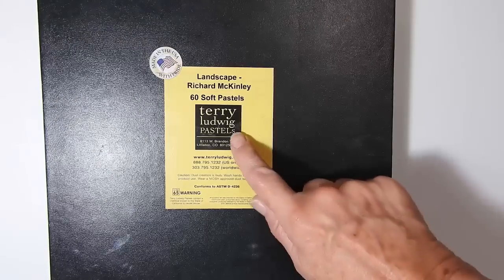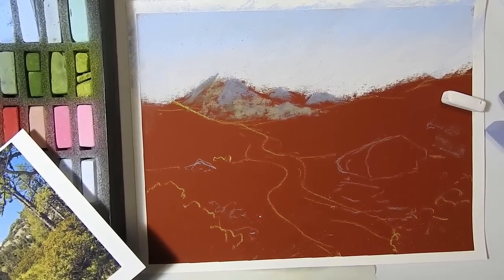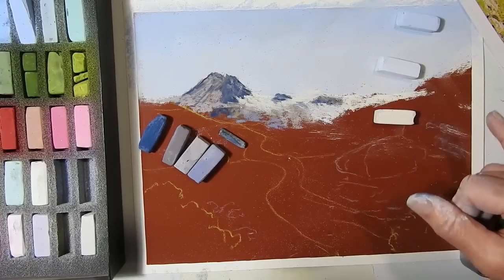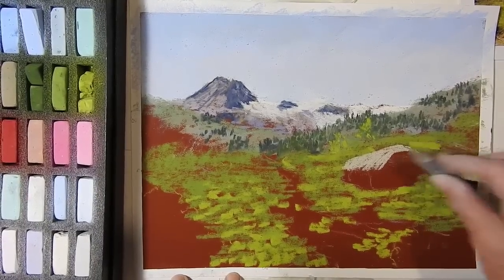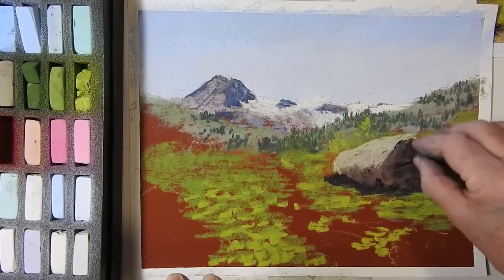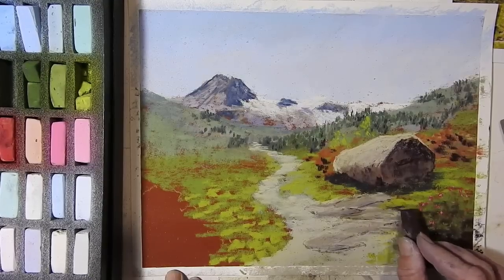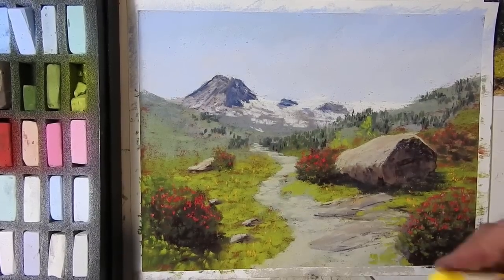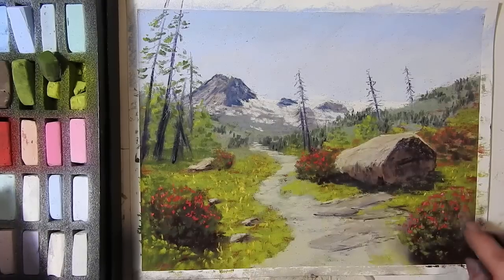How to paint a mountain scene in soft pastels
Creating the illusion of distance and different textures are the focus of this demonstration.
. I post pastel and acrylic painting lessons, demos and tips every Monday morning Australian time.

Happy painting!